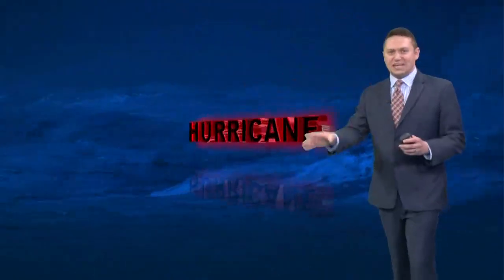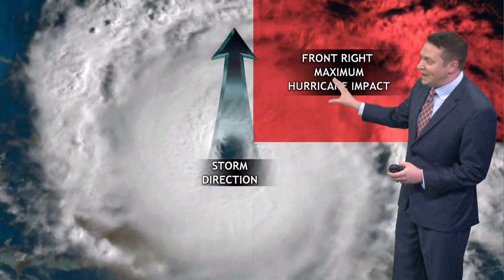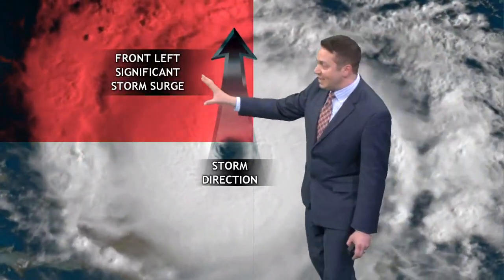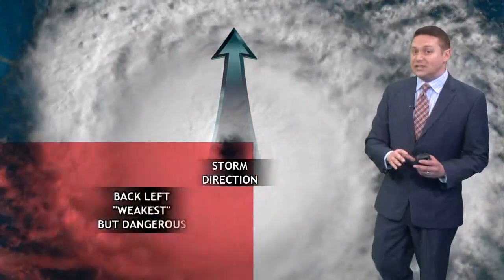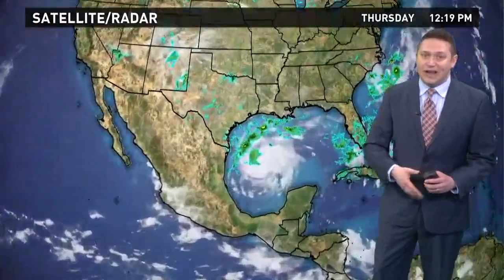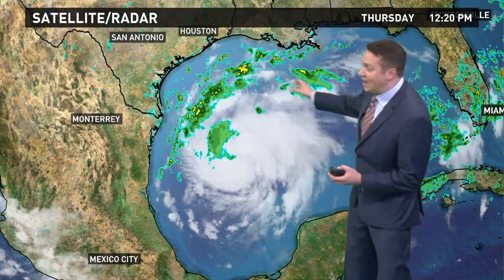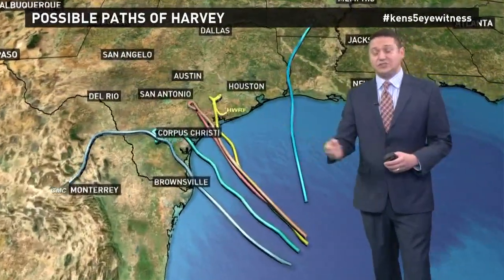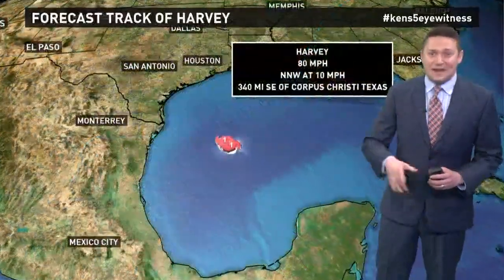Which Quadrant of a hurricane is the worst?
KENS 5 Meteorologist Jared Silverman breaks down the four quadrants of a hurricane ahead of Hurricane Harvey.